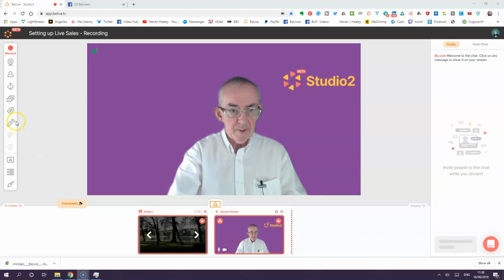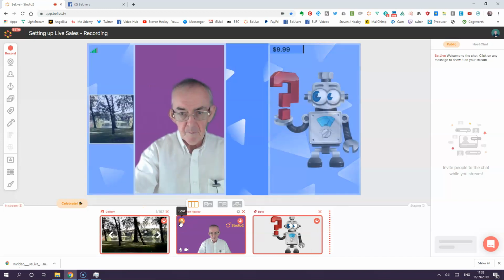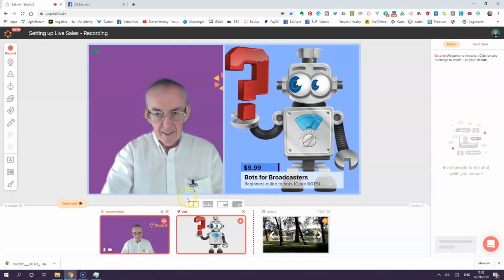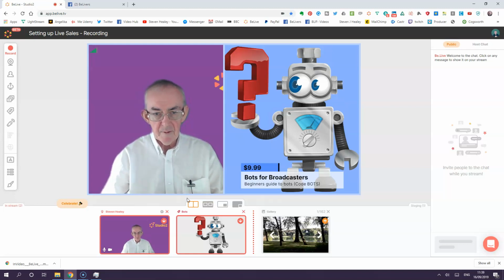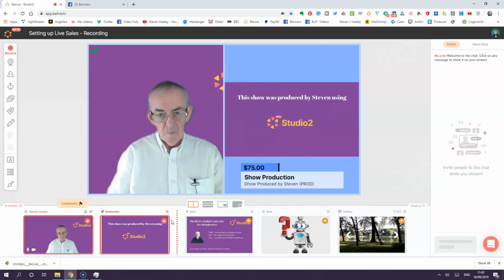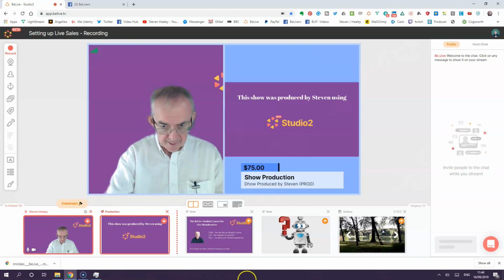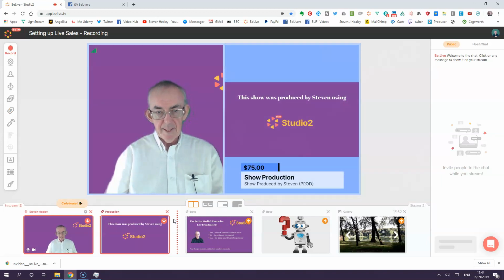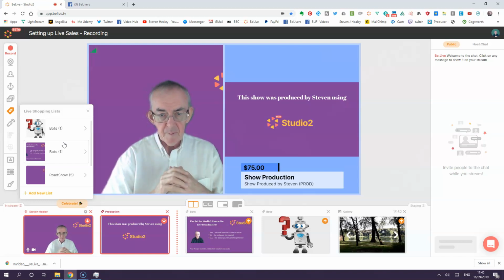Live Selling Using Messenger Bots Step 2 Create Sales Cards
Step 2

Creating Sales Cards on Belive

 How can you sell using Live Video ?

1 Demonstrate a product
2 Invite people to comment with a key word
3 Send them an opt in message on Facebook messenger
4 Direct them to a landing page after they opt in

All whilst you are live

Now you can .. Combine BeLive with Autoresponder Bot

Each product being sold is given a keyword

eg COURSE for the Udemy couse , BOOK for a book

A messenger bot sees the keyword and sends the appropriate message in FB messenger. After opting in the user is then given a link direct to the product landing page.